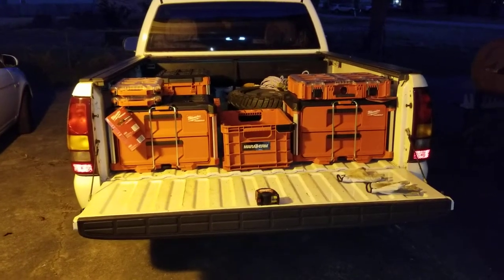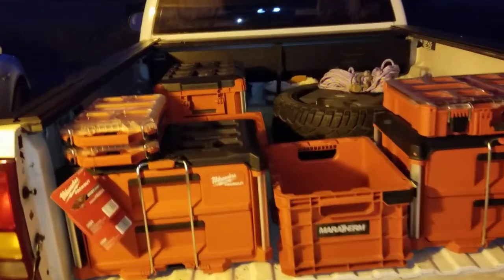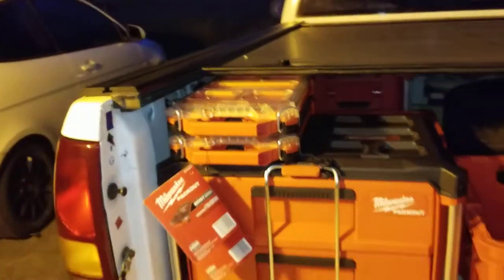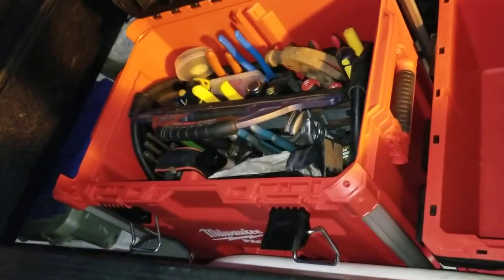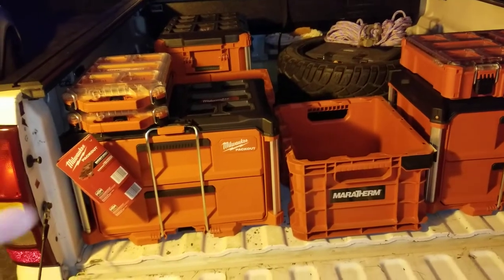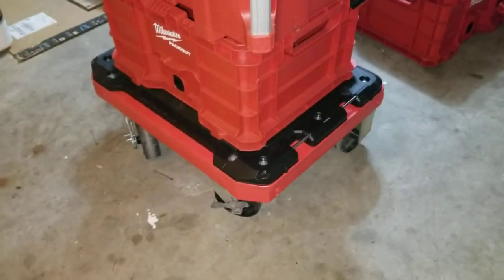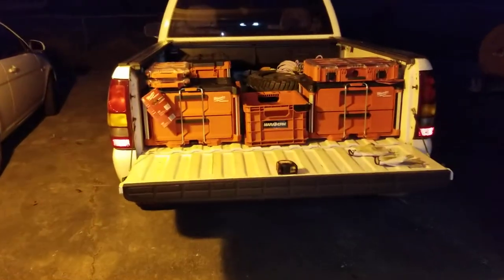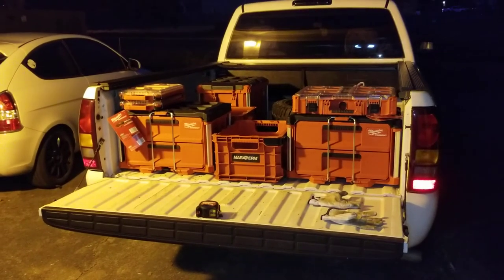Milwaukee Packout™ fitment under tonneau cover...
What hits and what fits underneath a tonneau cover with the new Milwaukee drawer boxes and organizers.
Pace-Edwards Jackrabbit bed cover with MAX clearance of 18".